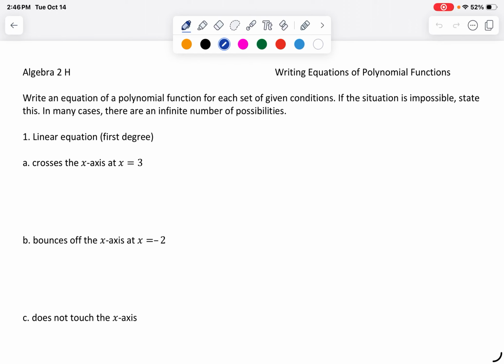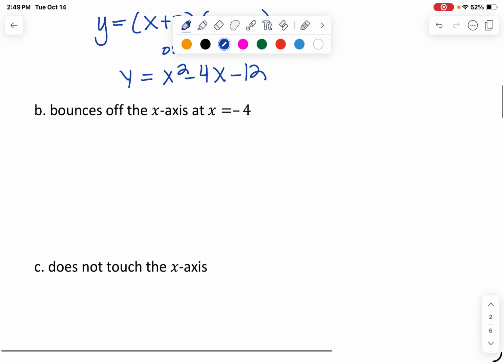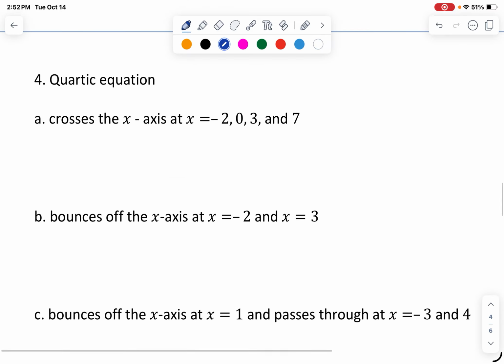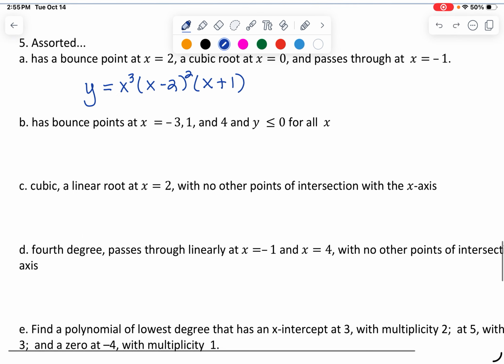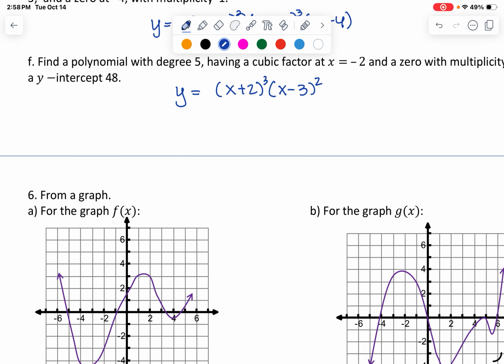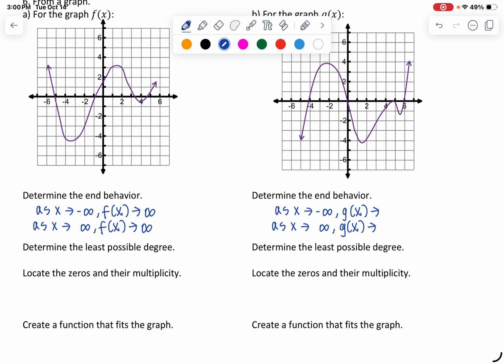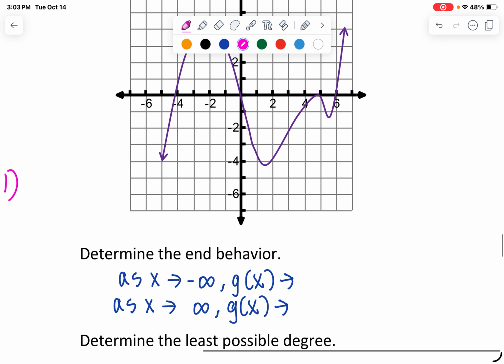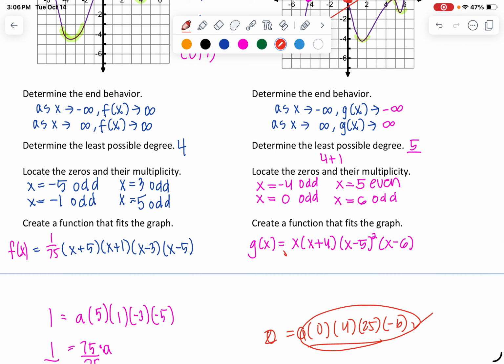Writing Equations of Polynomials